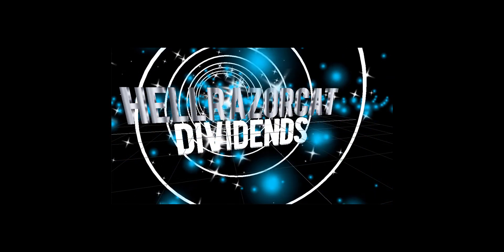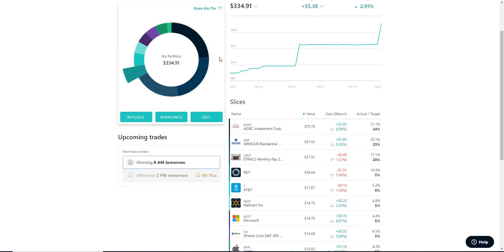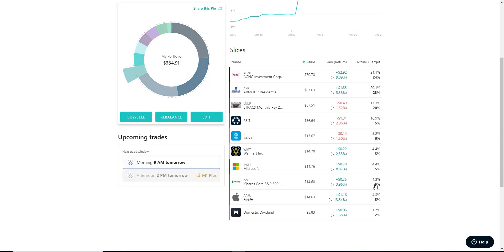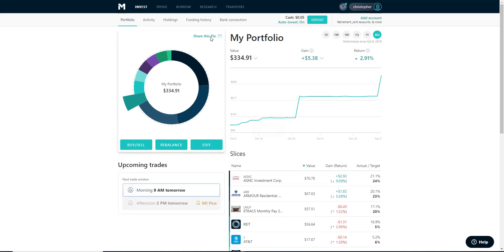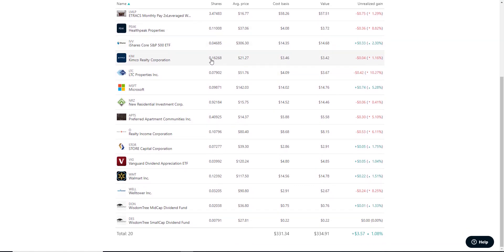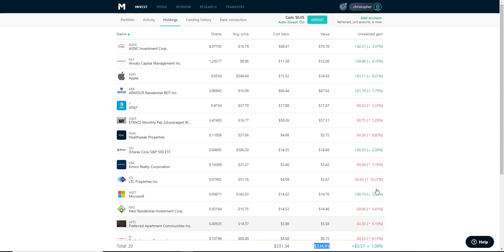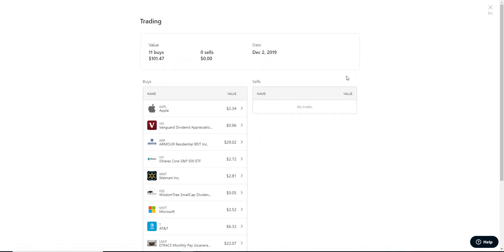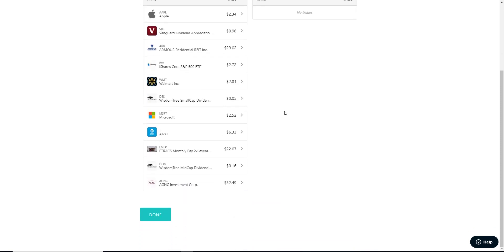M1 finance another 100$ deposit: Make your money work for you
Going over the recent deposit and buys on my m1 finance account if you are interested in learning how to invest this platform is great for beginners who have minimal knowledge!